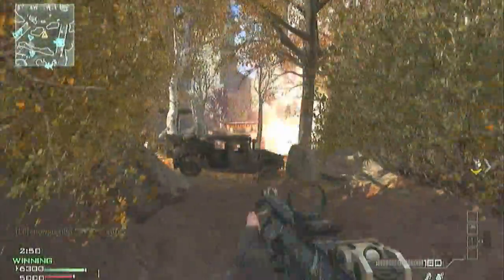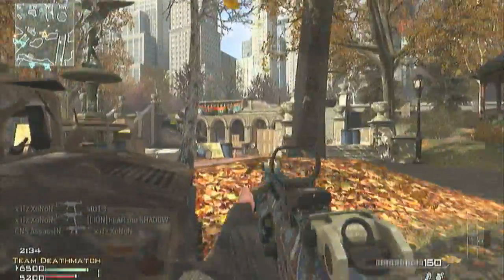MW3 - Opinion on the New Maps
Spoiler! (It's not a good one)